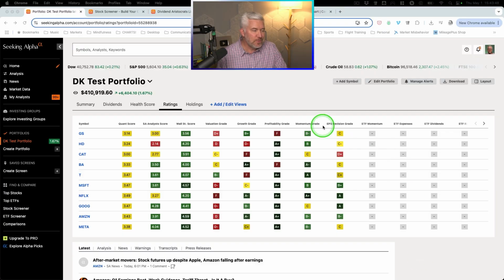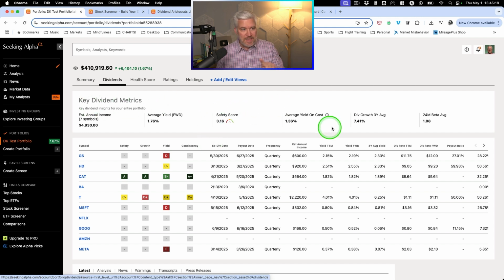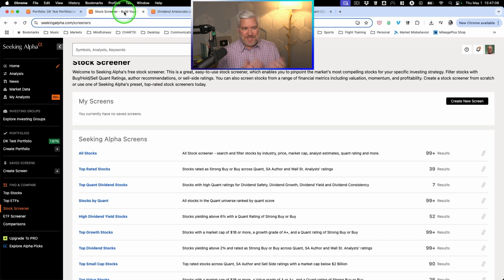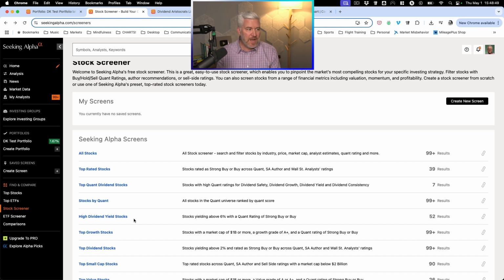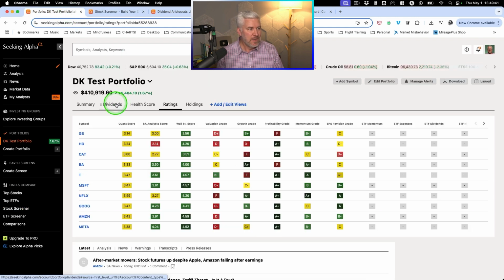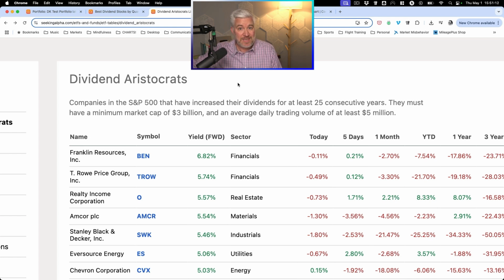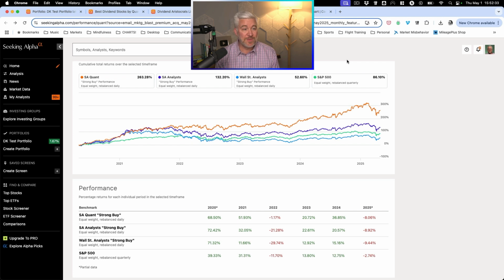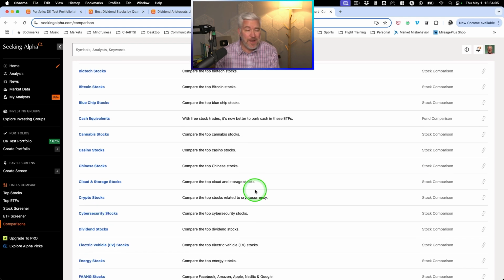The Secret Market Tools Smart Dividend Investors Use in 2025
Dave shares three new tools available on the Seeking Alpha platform to help dividend investors identify stocks that pay steady dividends, identify names that balance strong dividend yields with consistent dividend payouts, and focus in on quality dividend-paying companies demonstrating strong quantitative characteristics.

🎯 Identify winning dividend stocks and upgrade your investment process with Seeking Alpha!  Check it out